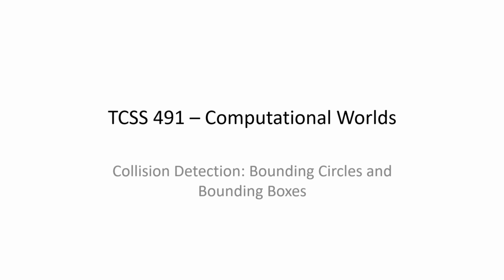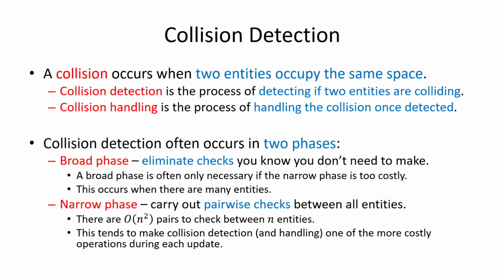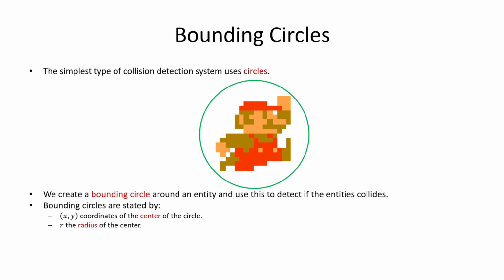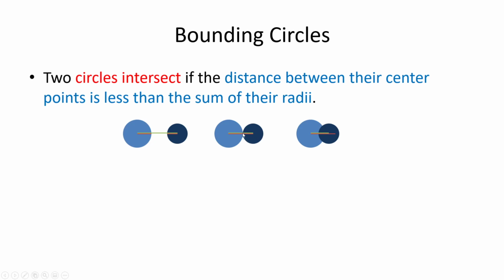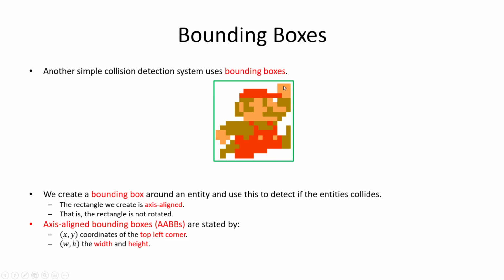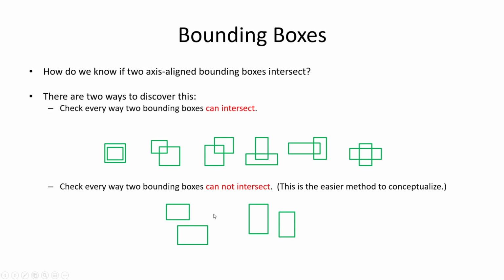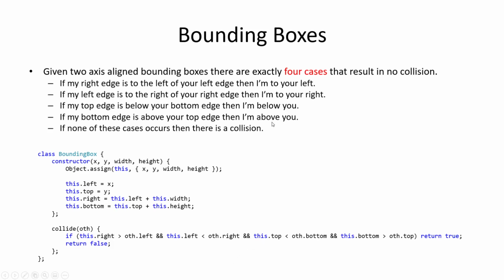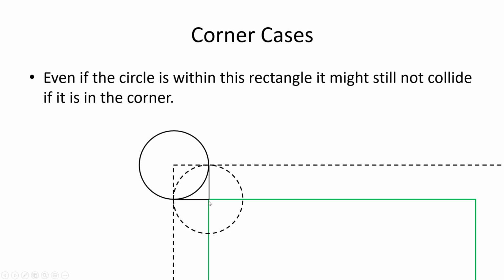Collision detection using bounding circles and bounding boxes - How To Make A Web Game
In this video I show how to use bounding circles and bounding boxes to detect collisions in a 2d game.